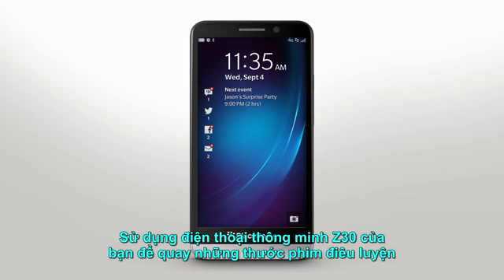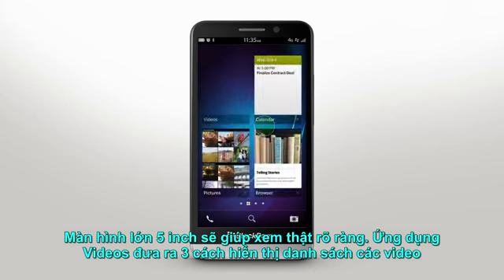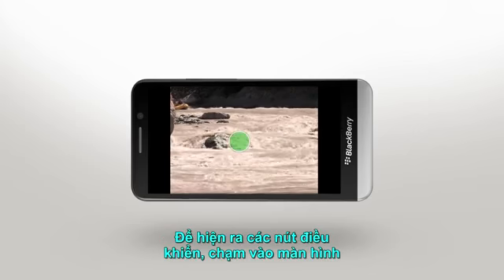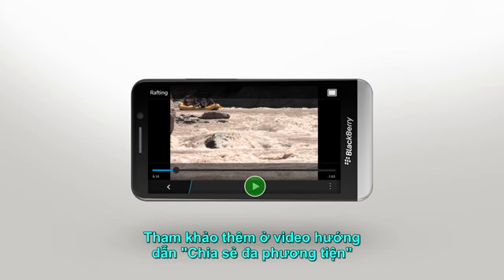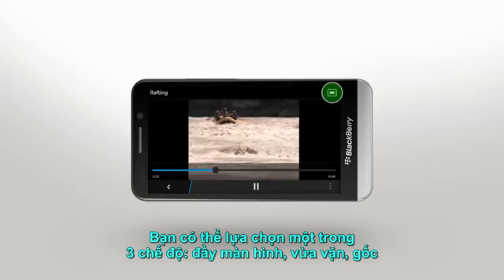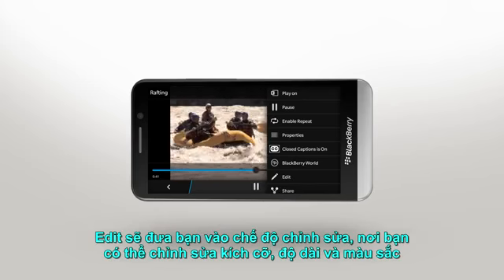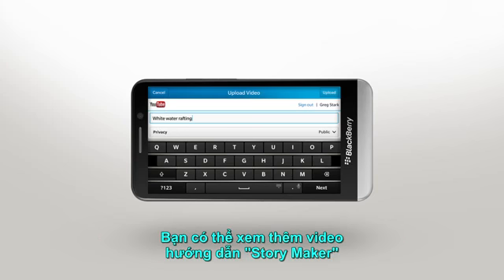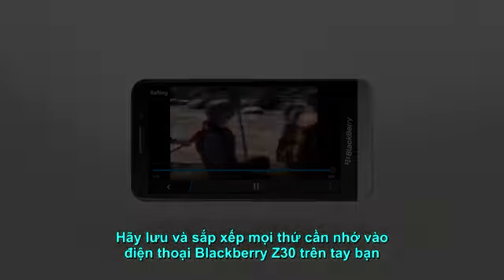Video trên Blackberry 10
Moto E vs Nokia X ( comparison )
Motorola Moto E vs Nokia XL
Motorola Moto E vs Motorola Moto X
Motorola Moto E vs Motorola Moto G
Motorola Moto E Moto E Moto E Moto E Moto E
Sony Xperia ZL2 vs Sony Xperia M2
Sony Xperia ZL2 vs Samsung Galaxy S5
Sony Xperia ZL2 vs Sony Xperia Z2
Sony Xperia ZL2
Sony Xperia ZL2

Huawei Ascend P7
Huawei Ascend P7
Huawei Ascend P7 Vs One Pus One
Huawei Ascend P7
One Plus One vs Nokia Lumia 930
One Plus One vs Samsung GALAXY S5
Galaxy S5 vs Nokia Lumia 930
Nokia Lumia 930 vs Oppo Find 7
Nokia Lumia 930 vs HTC One M8
Nokia Lumia 930 Nokia Lumia 930
HTC One M8 HTC One M8
Oppo Find 7 Oppo Find 7
ZTE Grand Memo II ZTE Grand Memo II
Sony Xperia Z2 Sony Xperia Z2
Samsung Galaxy S5 Samsung Galaxy S5
Nokia XL Nokia XL
LG G2 Mini LG G2 Mini
LG G Pro 2 LG G Pro 2
Nokia Lumia Icon Nokia Lumia Icon
Sony Xperia Z1 Compact Sony Xperia Z1 Compact
Sony Xperia Z1s Sony Xperia Z1s
Sony Xperia Z2 Tablet Sony Xperia Z2 Tablet
Lenovo Yoga 10HD+ Lenovo Yoga 10HD+
Huawei MediaPad X1 Huawei MediaPad X1
Samsung Galaxy K zoom
Samsung Galaxy Beam 2